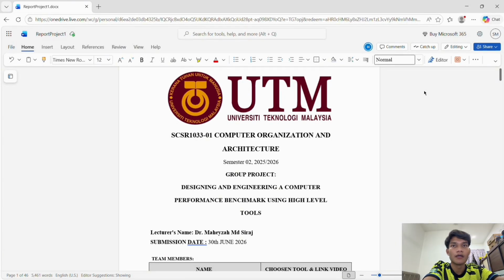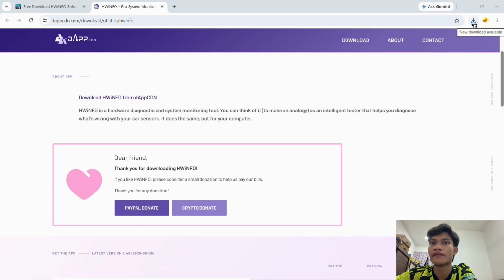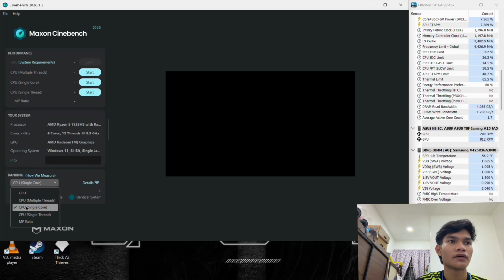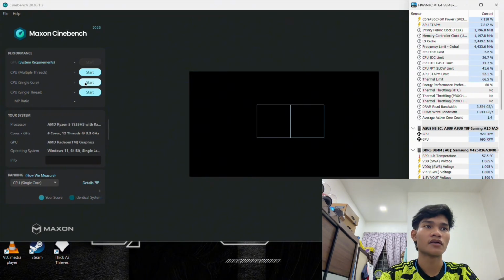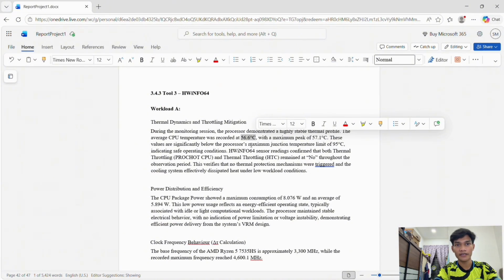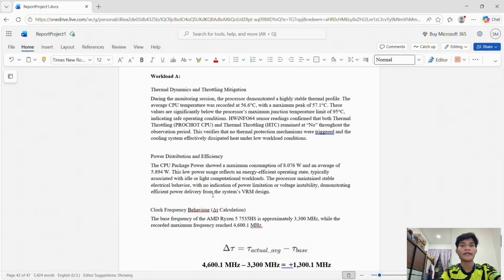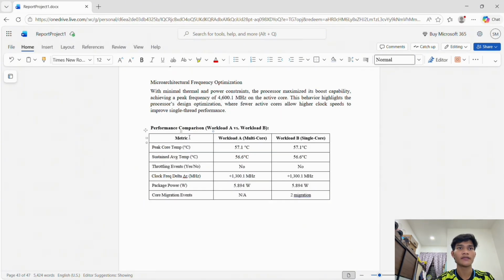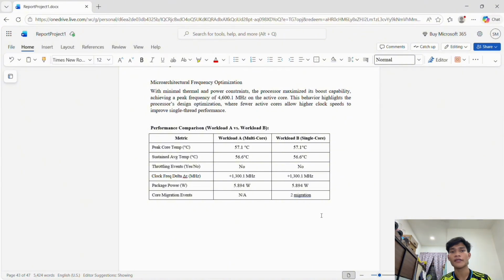Project COA Muhd Wafiq Syahmi